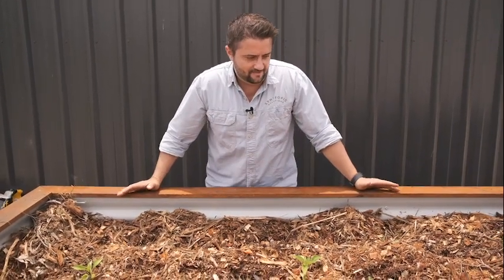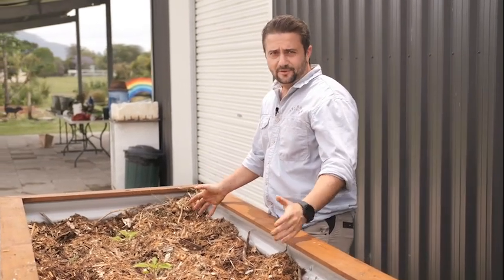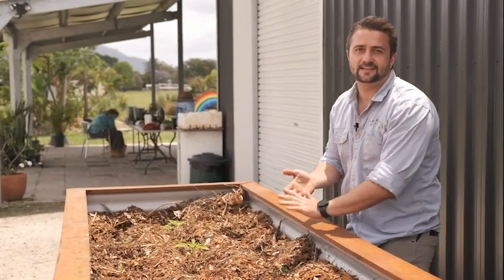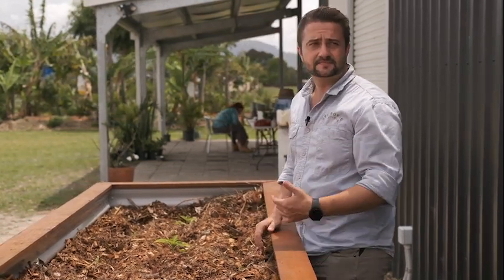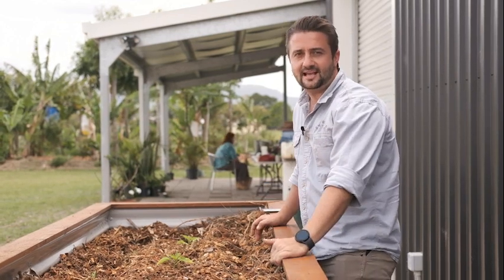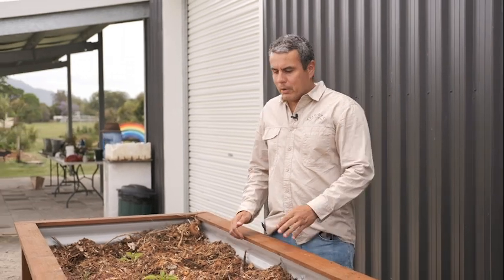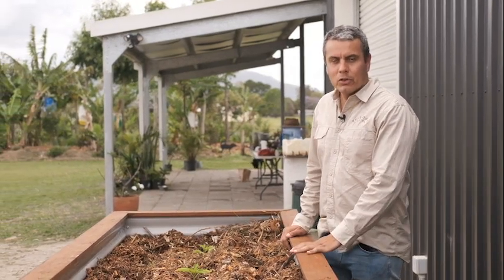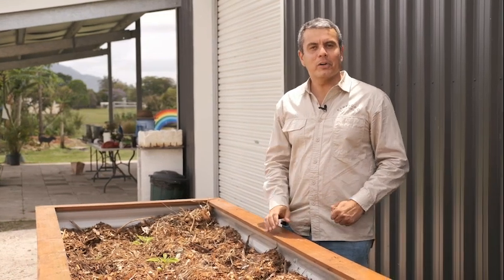2 SPEECHES 1